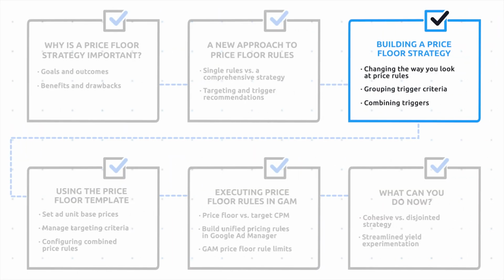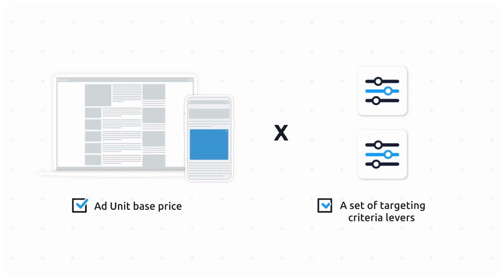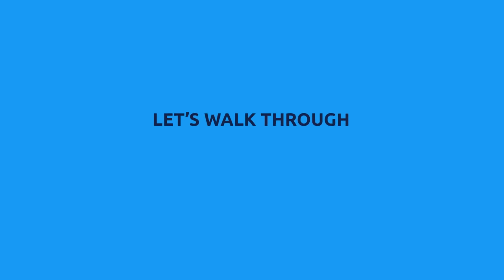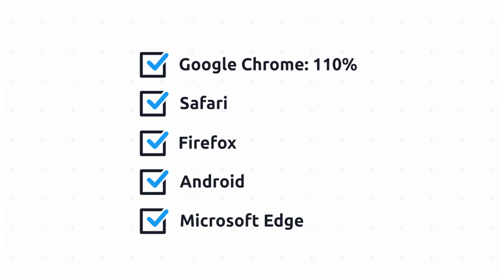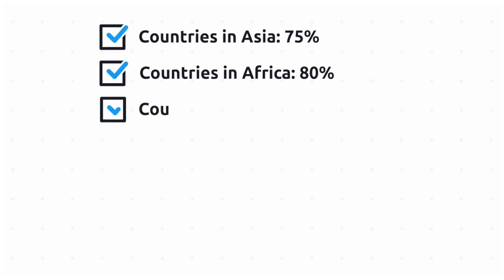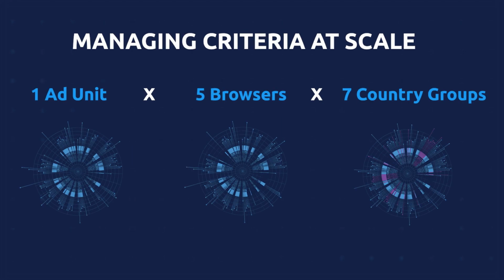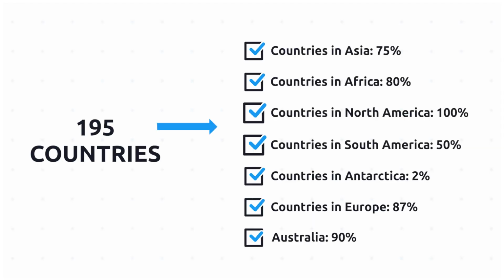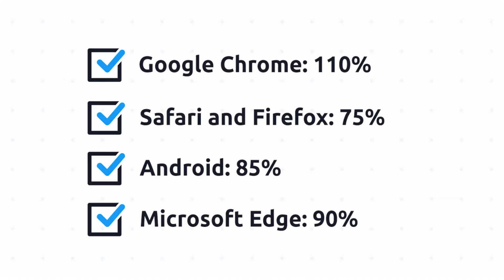Ad Yield Management 104: Building a Price Floor Strategy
In this video, we will take you step-by-step through building a price floor strategy. This includes:
- Building custom price floor rules
- Grouping trigger criteria
- Combining price floor triggers
- Examples of different strategies to can use yourself when setting price floor triggers

This is just one video from our full Ad Yield Management course. Discover and navigate our entire Ad Yield Management Course